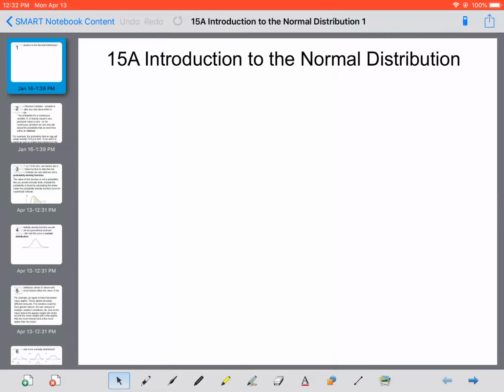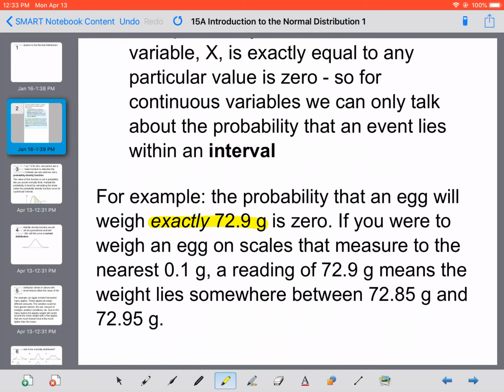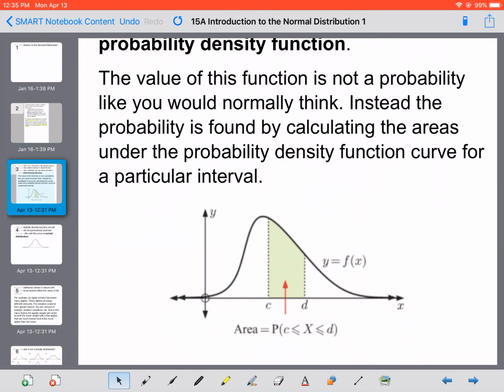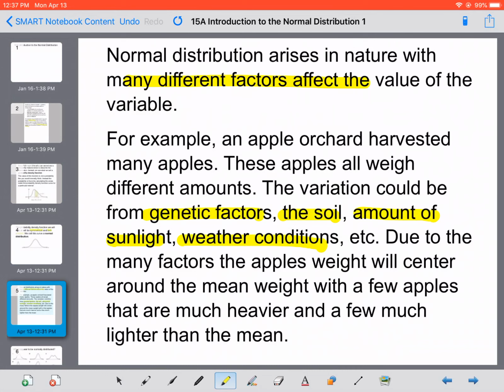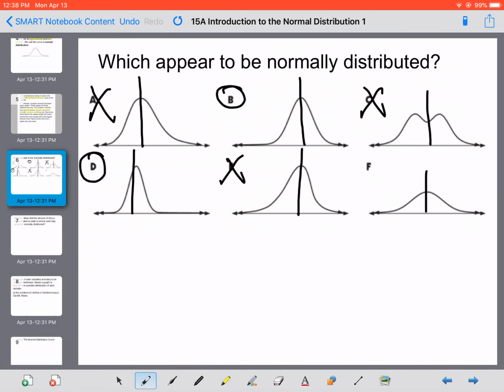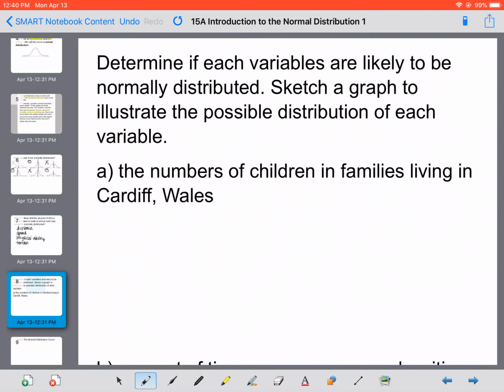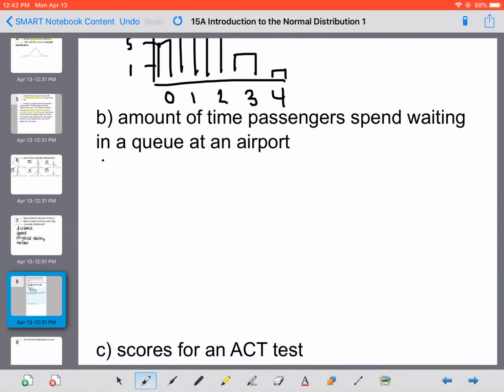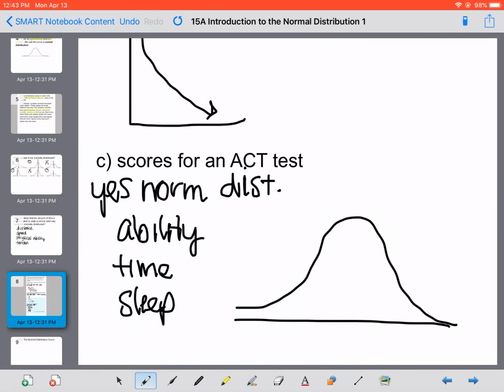15A.1 Intro to Normal Distribution